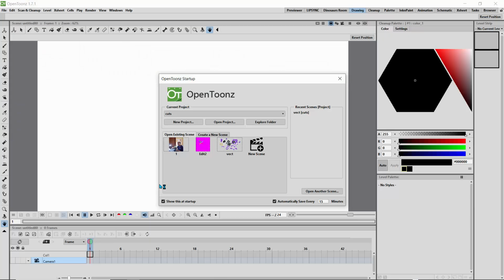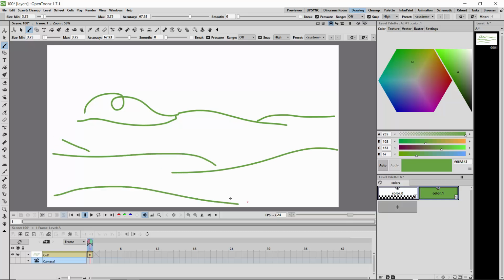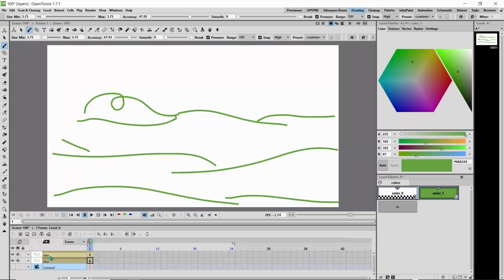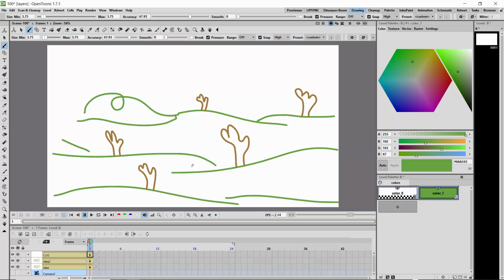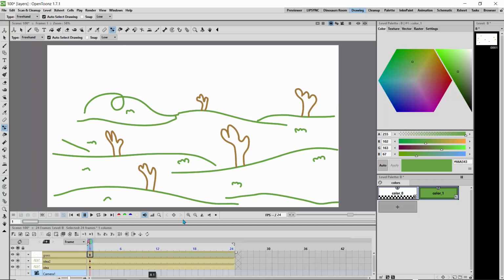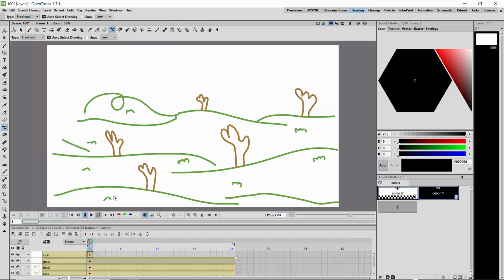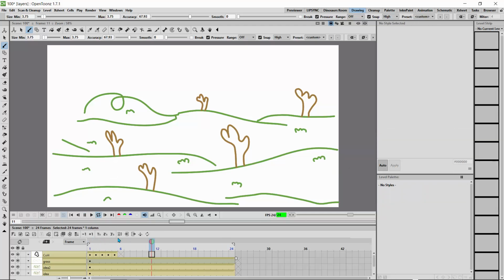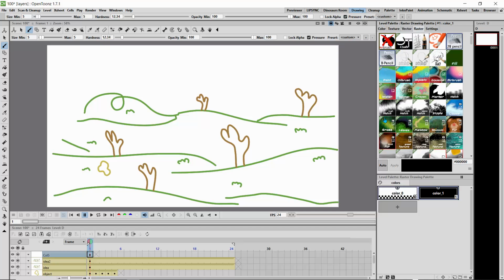2D Animation for Beginners Lesson 8 - Exploring Layers in opentoonz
In OpenToonz, the columns in the Xsheet (or timeline) play a central role in managing animation assets, allowing you to organize drawings, key-frames, audio, and effect. This lesson attempts to explain so on their functionality.